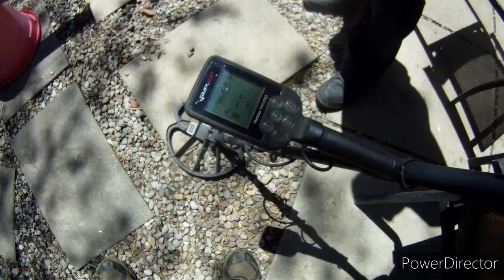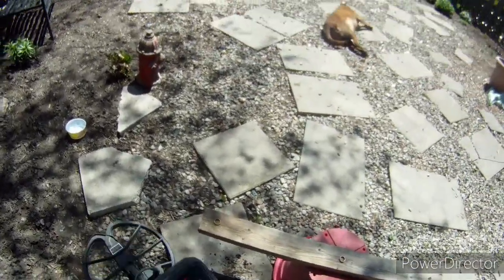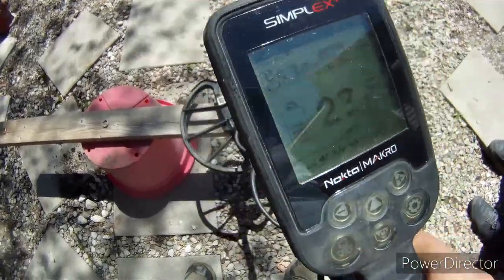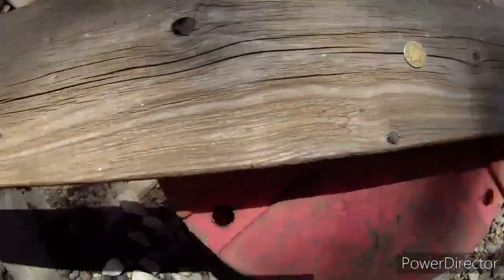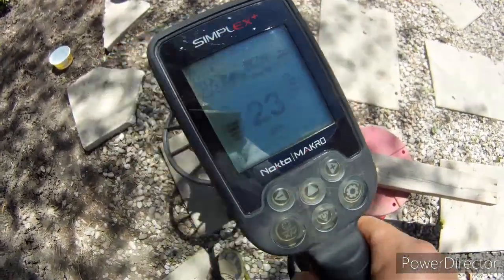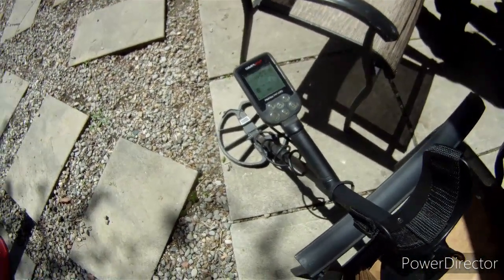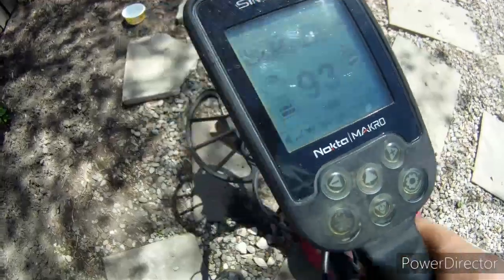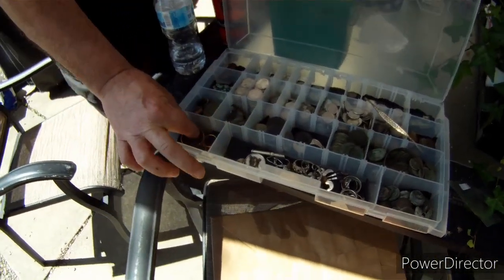NOKTA MAKRO SIMPLEX+ GOLD RING & COIN VDI NUMBERS! 10k, 14k, 23k, 1871 US 1/2 $, 1865 Peso!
Hey folks todays video is some gold VDI numbers for the Simplex Plus.Duane and I put the Simplex in field mode and see what we get.